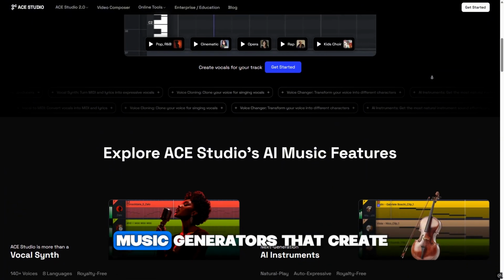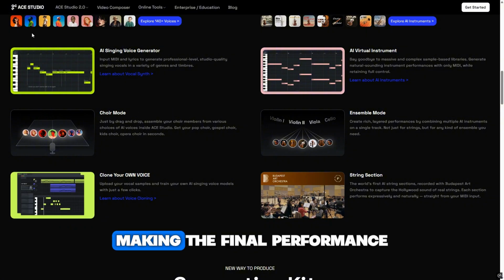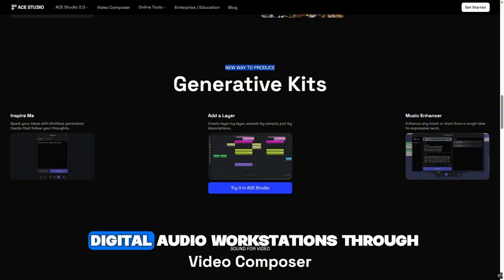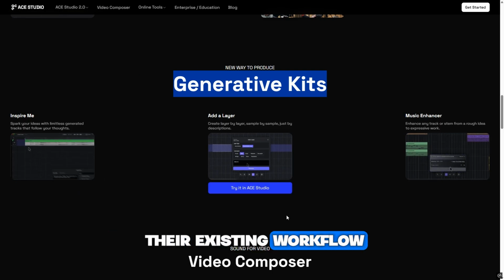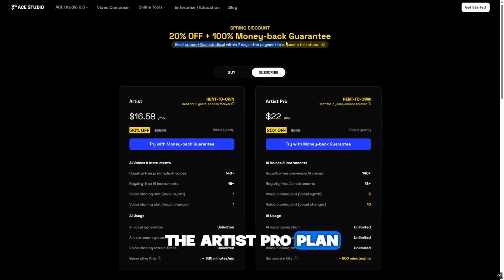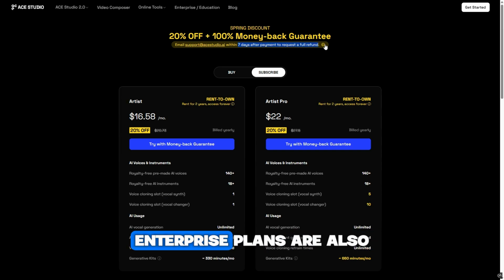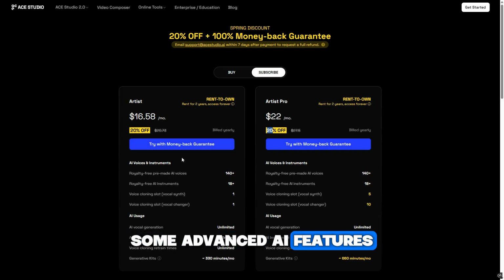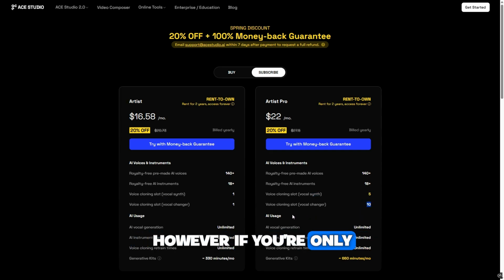Ace Studio Ai Review - Best All In One Ai Music Studio Detailed Overview (Demo 2026)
ace studio ai pros and cons